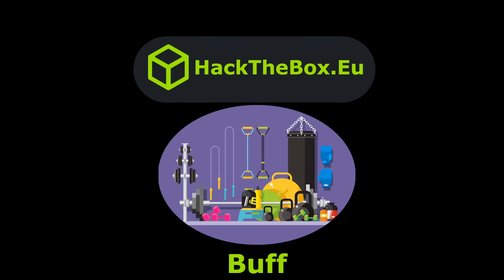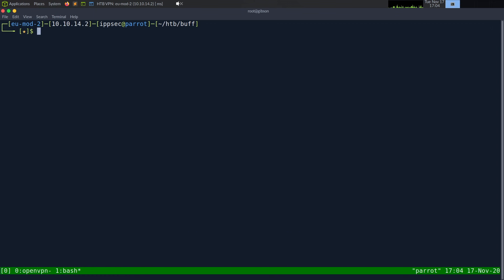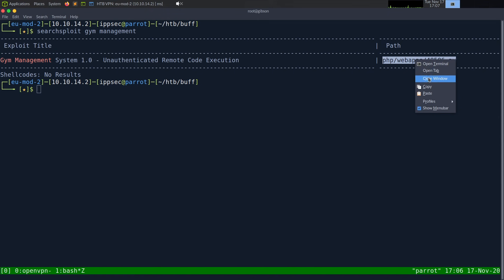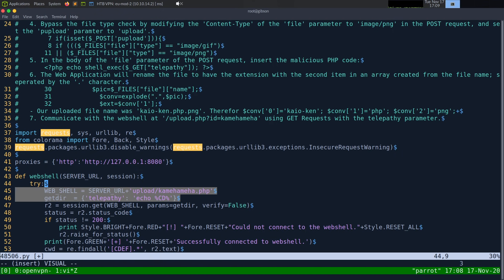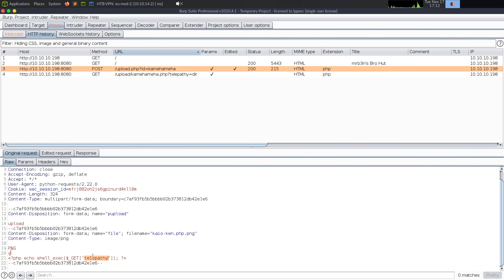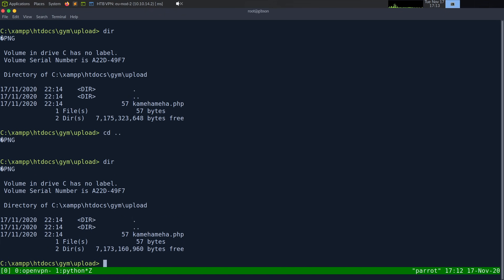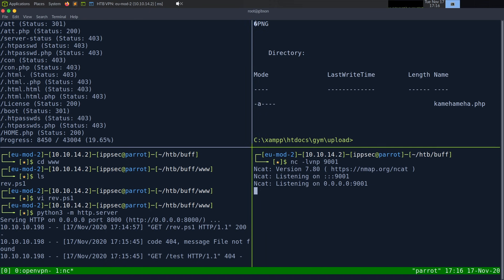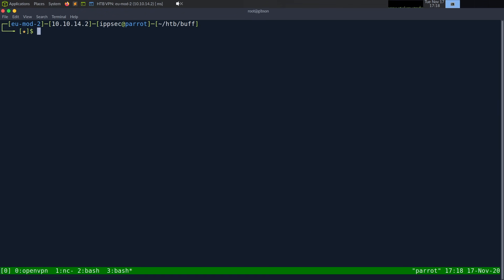HackTheBox - Buff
00:00 - Introduction
00:45 - Begin of nmap and poking at the website
03:00 - Checking when an image was uploaded to the server with wget and exiftool
04:10 - Contact.php discloses the software Gym Management Software is being used.  Examining the exploit
06:10 - Editing the Python Exploit to force everything through a proxy, so we can examine what the exploit does.
08:30 - Running the exploit and examining in Burp
14:20 - Having trouble getting a reverse shell via PS, Uploading NC.EXE to do it
17:10 - Running WinPEAS.exe
21:00 - Discovering CloudMe in the Downloads directory then looking at the exploit
23:20 - CloudMe isn't listening on a port... Reverting and getting a shell again
25:30 - Reverse shell returned... Still waiting for CloudMe to listen on a port
27:27 - Uploading Chisel to the box, then doing a port forward for MySQL to enumerate the database
31:00 - Finding MySQL Credentials in db.php, then checking the database from our box thanks to Chisel
34:30 - Replacing the payload in the CloudMe exploit with a reverse shell
37:20 - Running the exploit and getting root